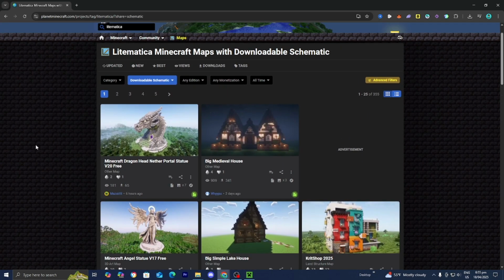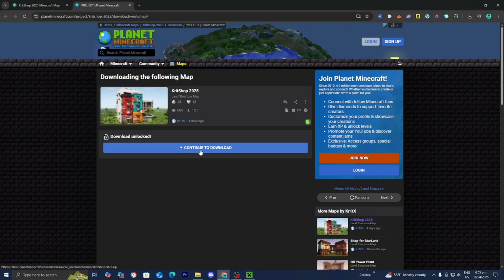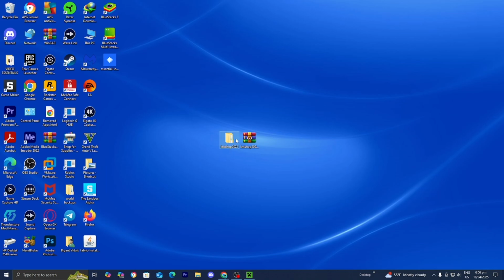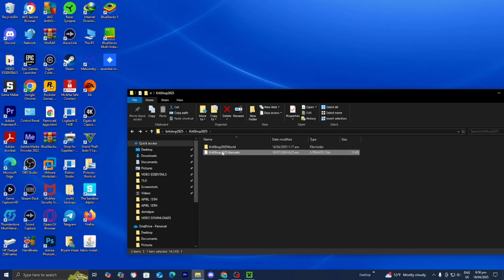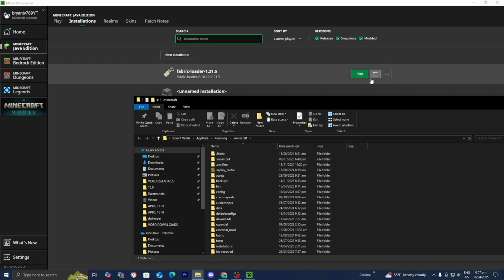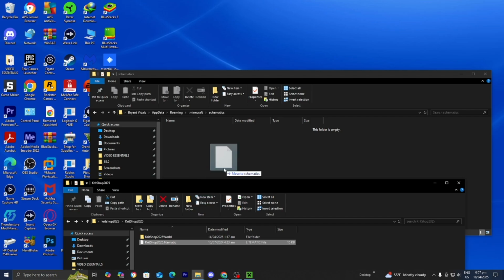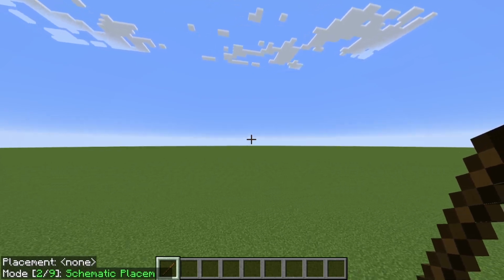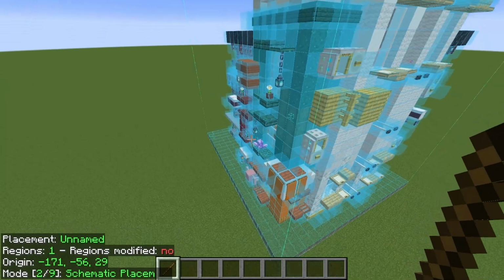How To Download & Import Schematics In Minecraft Litematica! - Tutorial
Learn how to download and import schematics in Minecraft Litematica with this easy tutorial. Whether you're a beginner or experienced player, we'll show you how to install litematica and import schematics to enhance your gameplay!